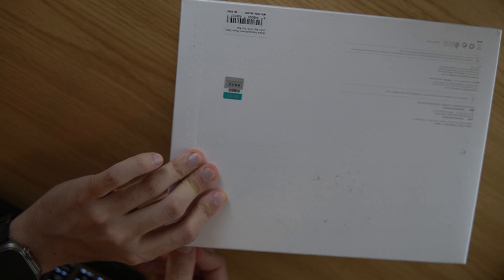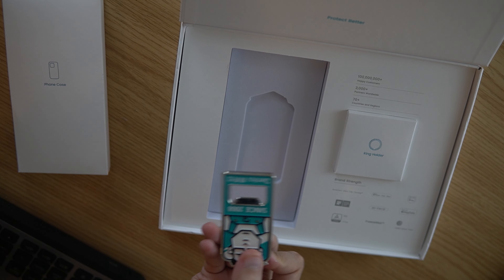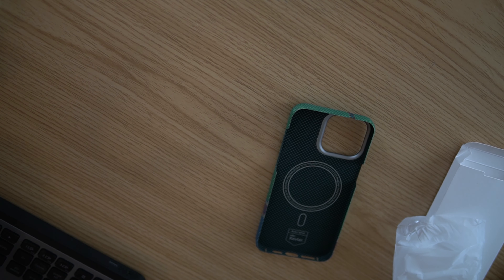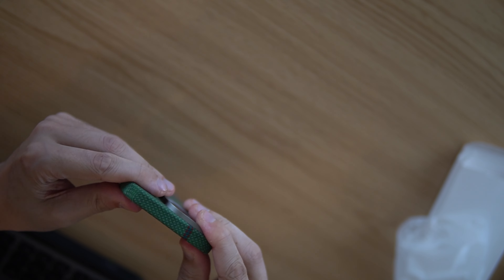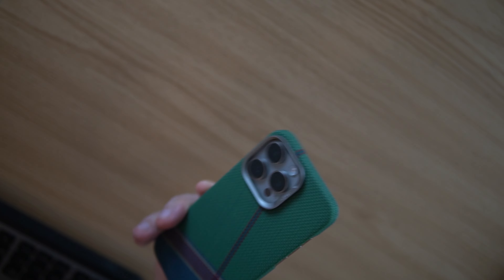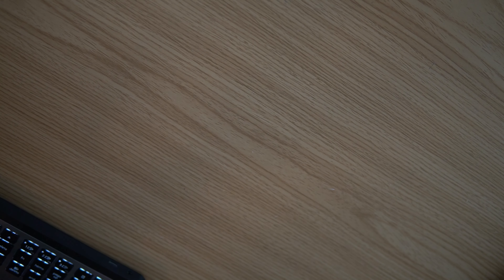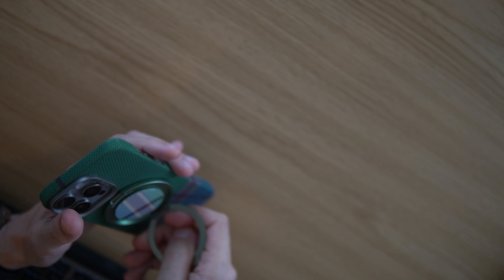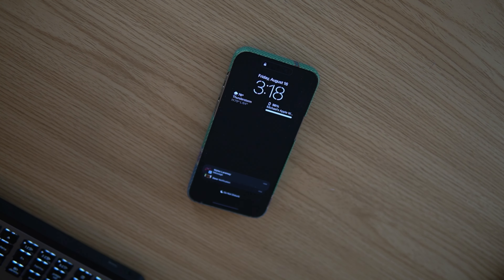iPhone 15 Pro Max: Benks - PassionGreen ArmorAir Gift Box - Limited Edition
Benks sent me out their iPhone 15 Pro Max Limited Edition PassionGreen Gift Box. As always, the thoughts and opinions of this are of my own. I hope you found this video helpful. I do get a percentage of sales, using my link, at no added cost to you.

Amazon Associates
(use my link and it doesn't cost you anything extra, but I make a small percentage)